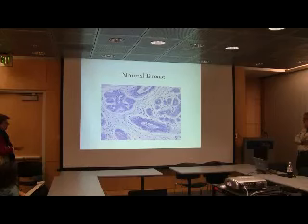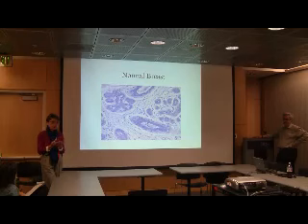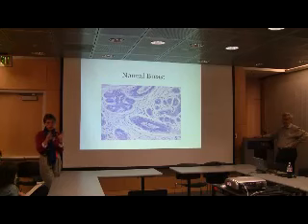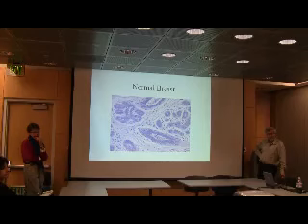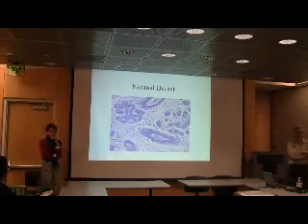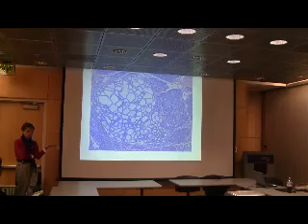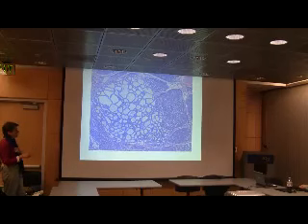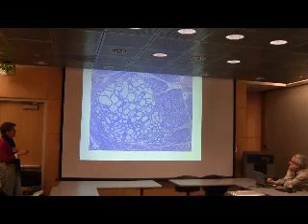Free Lecture Of Breast Cancer Part 24 ( Oncology )